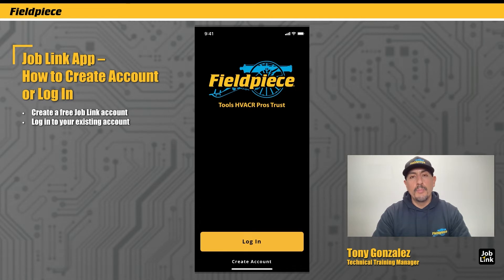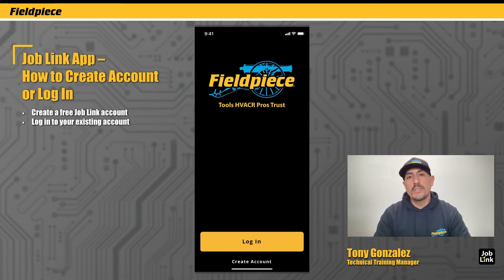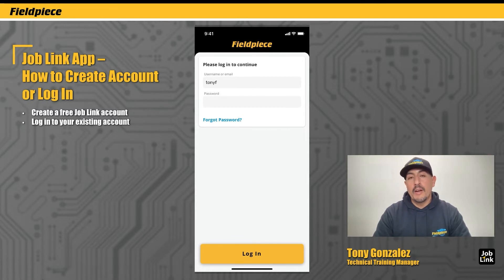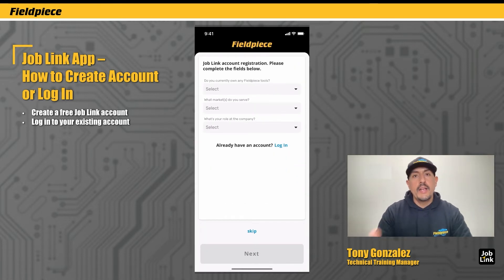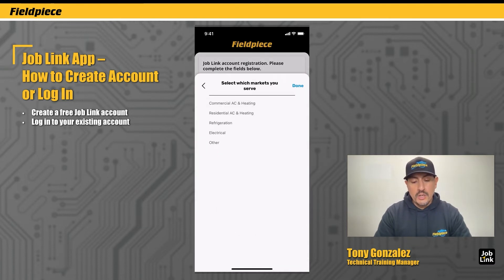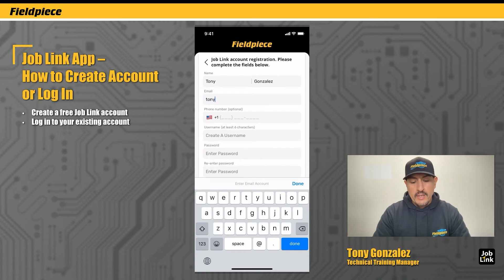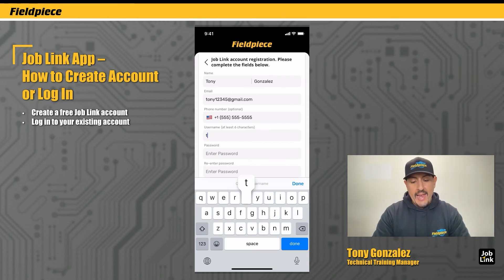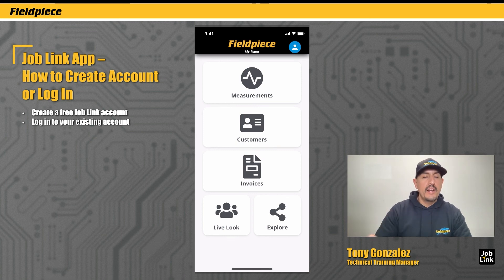Job Link System App - How To Create an account or login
How To Create an account or log in on the New Job Link® System App